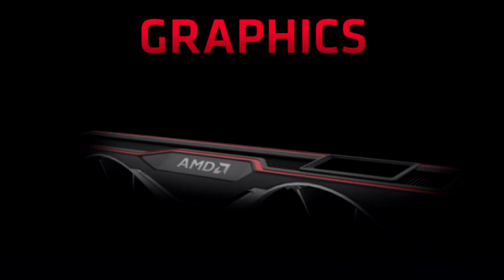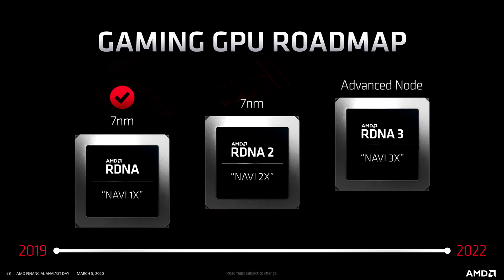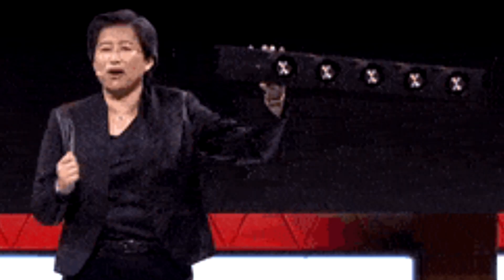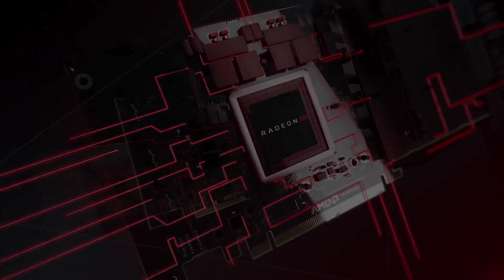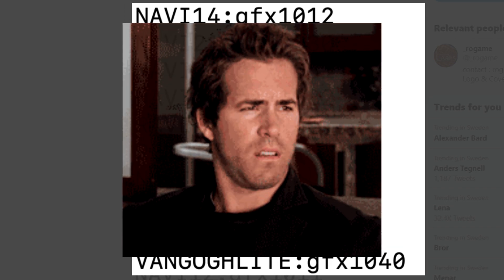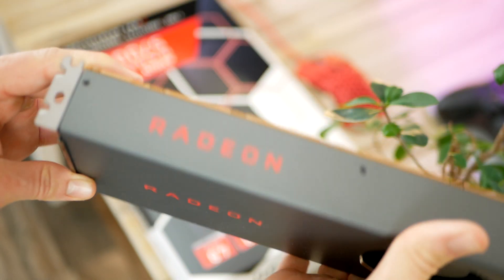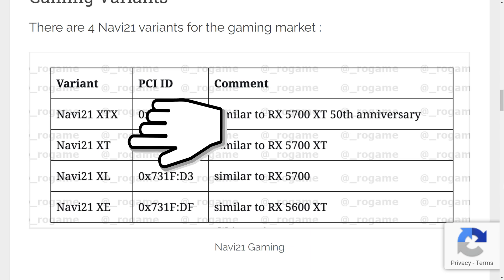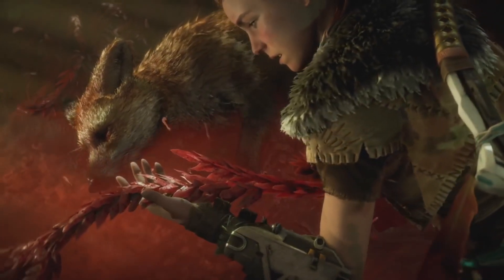Radeon RX 6900 XT is Getting READY! [Navi 21, 22 & Navi 23 Specs Leaked]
Big Navi Is HUGE = 2X Performance Of RX 5700XT! Big Navi is also said to offer 50% more performance per watt stand against rx 5000. Upcoming Radeon RX 6000 series GPUs have been confirmed to offer hardware ray tracing. And with RX 6900 XT, AMD has target on 4K gaming and could possibly cause a serious threat to Nvidia's upcoming RTX 3080 Ti (RTX 3090.

0:00 AMD Navi 2x ‘RDNA 2’ GPU Intro
1:29 RX 6900 XT ‘Big Navi’ Release Date
3:37 Ryzen 5000 Cezanne APUs
4:00 Navi 23 [RX 6500 XT] Specs
4:45 Navi 22 [PRO 6600M] Specs
4:55 Navi 21 [RX 6800/6900] Specs